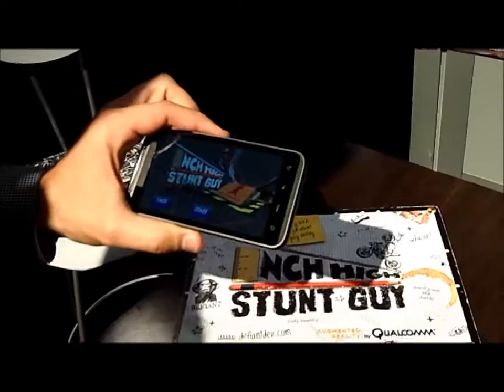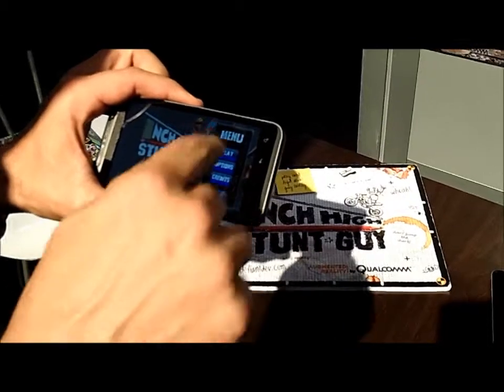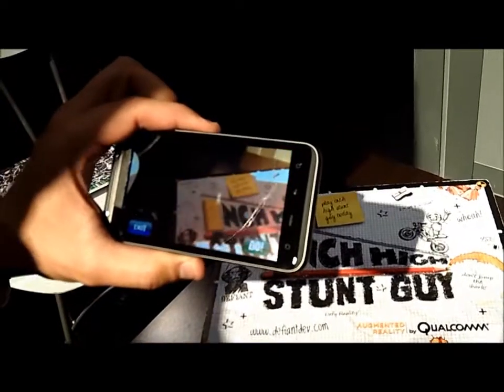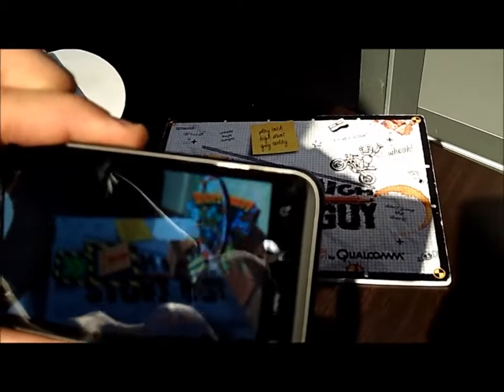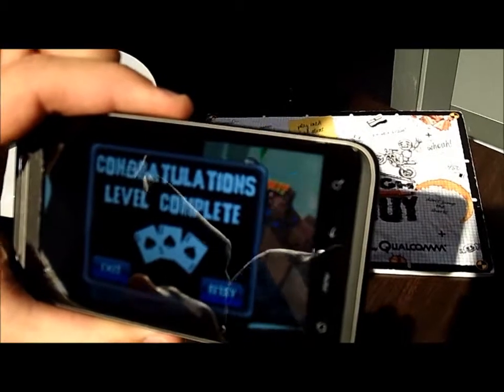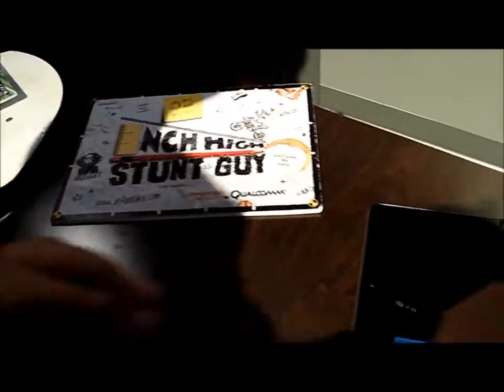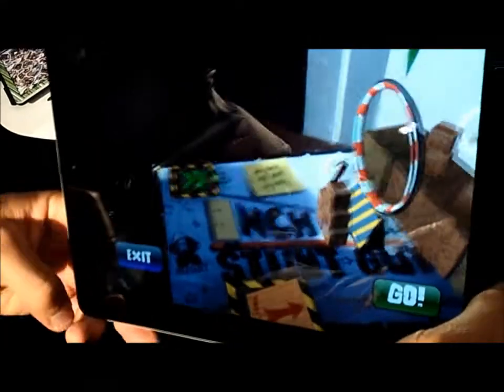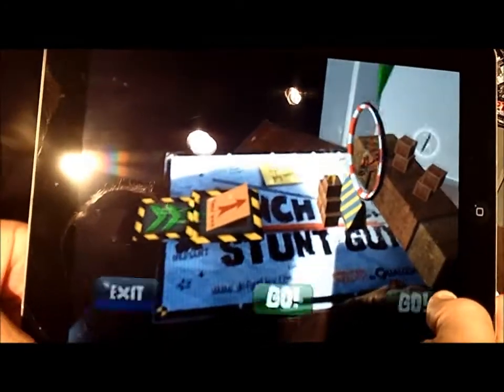qualcomm 3D AR tools for iOS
Qualcomm announces new 3D Augmented Reality tools for the iOS plateform using Unity